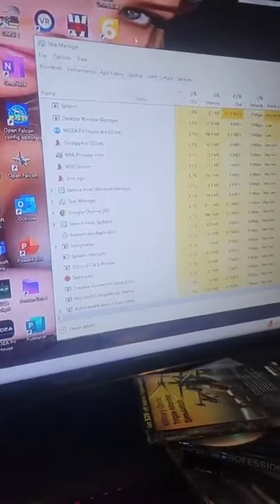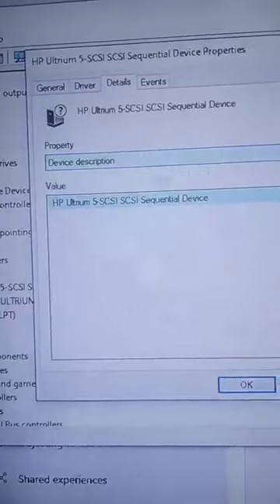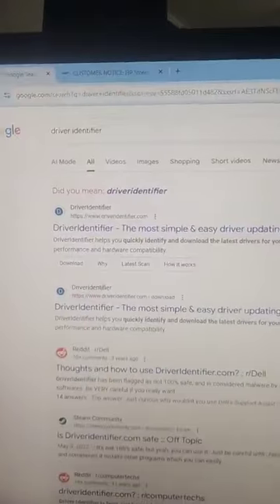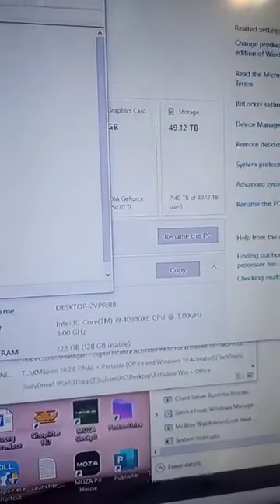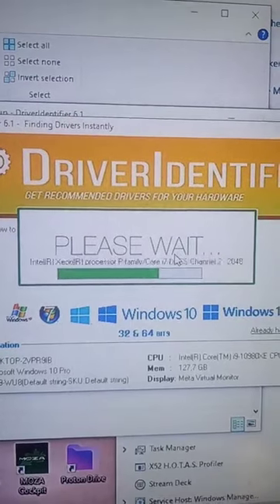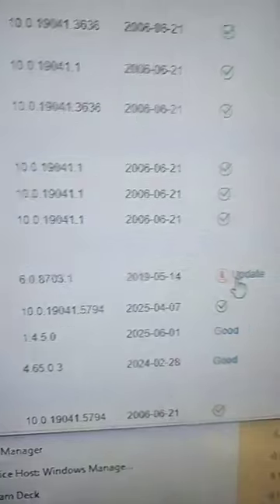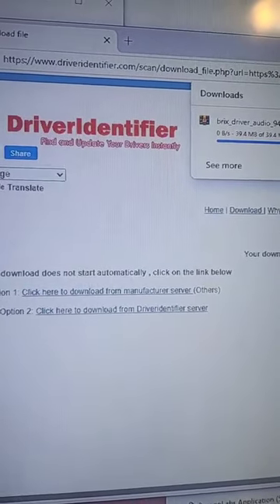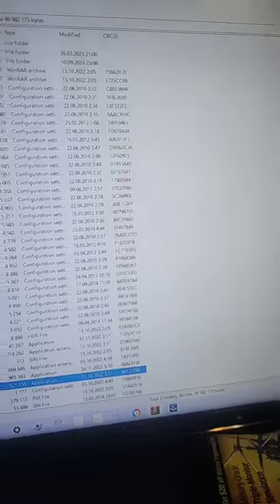How to find a driver for other or unknown Device in Windows 10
With Windows 10 and 11 it is pretty easy for the most part to install drivers for your favorite devices such as graphics cards, game controllers and other peripherals.  This video is for the times where this does not work.  This happens when the device does not work and or shows up in device manager under other or it has a yellow explanation mark "!".  There are two ways to fix this.  The first the simplest is hardware identifier software.  Even this may not work,  The video shows you how to find the drivers using hardware ID.  It walks you through on how to find the drivers to get your devices working